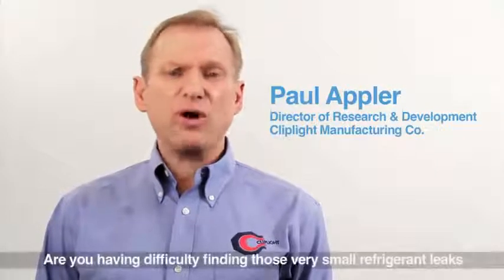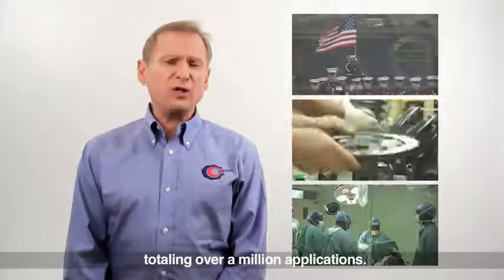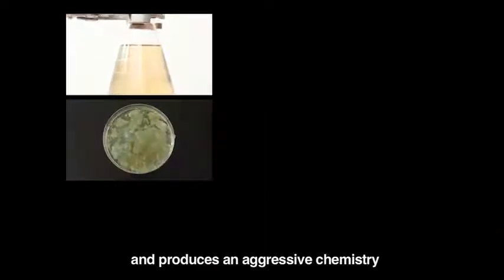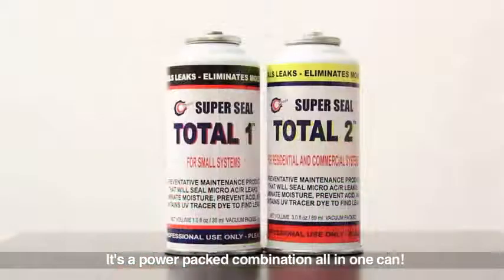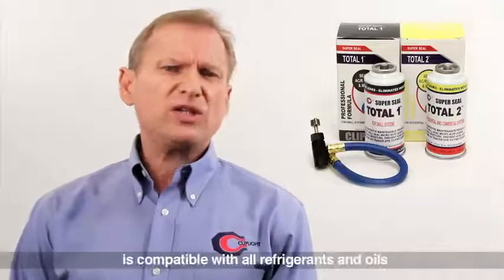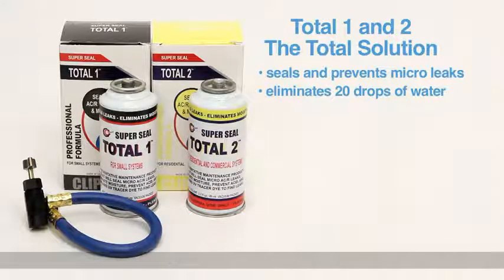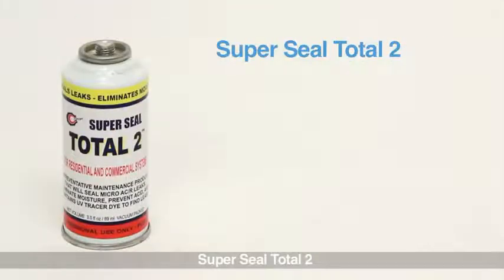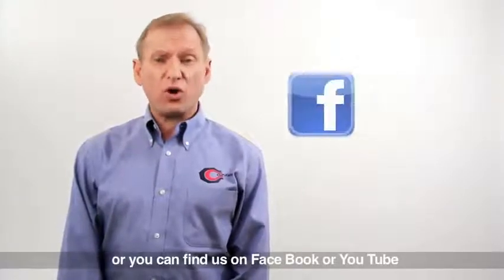Cliplight Super Seal Total - Smart HVAC Products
Cliplight now has the ultimate leak solution tool for all size and types of systems. Plus Super Seal Total now installs in three to five minutes; the HVAC/R industry's fastest installing sealant for R-410A systems. THE TOTAL SOLUTION

    * Seals and prevents micro leaks
    * Eliminates 20 drops of water
    * Prevents acid and waxing
    * Contains Flash UV dye to pin point  larger leaks

Super Seal Total is a power pack combination - ALL IN ONE CAN! It contains our Super Seal Classic to seal and prevent micro leaks, DRY R to remove moisture, prevent acid and waxing and the revolutionary new FLASH dye that point outs where the sealant has repaired a leak or reveal larger leaks that require conventional repair. Super Seal Total is compatible with all refrigerants and oils and can be used on small fractional to large commercial systems. You will save time, increase profits while extending system life cycle.

    * SUPER SEAL TOTAL 1 Part # 971KIT - One can is good for smaller systems 230 btuh up to 1.5 ton. Minimum 10 oz. oil required in sump

    * SUPER SEAL TOTAL 2 Part # 972KIT - One can is good for systems 1.5 ton up to 5 ton. Two cans will do systems over 5 ton and larger. Minimum 30 oz. oil required in sump